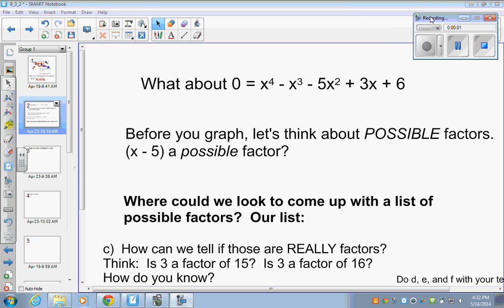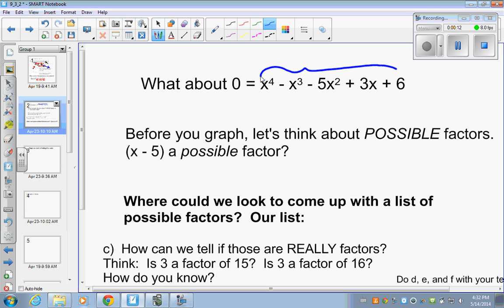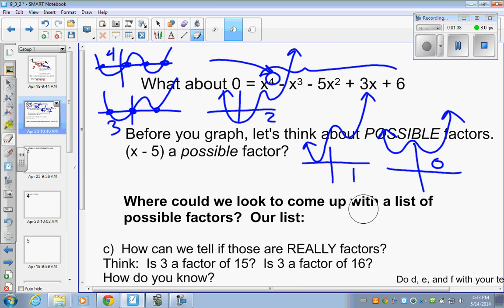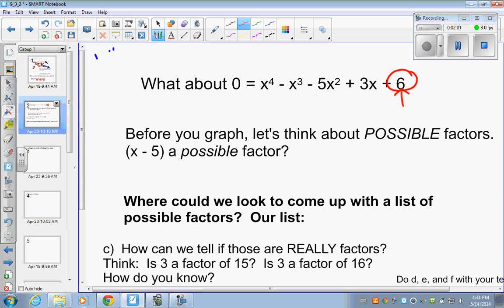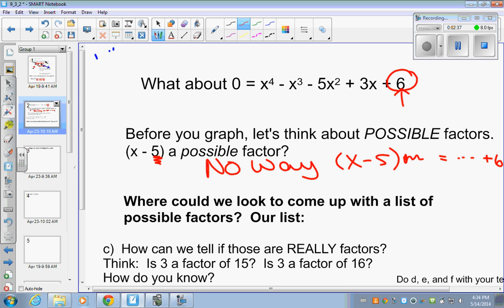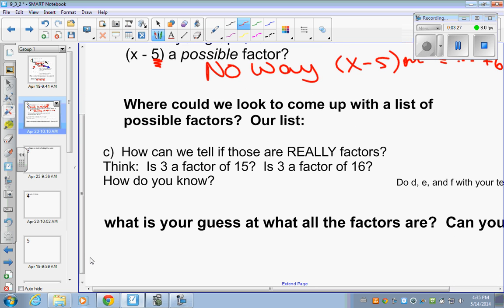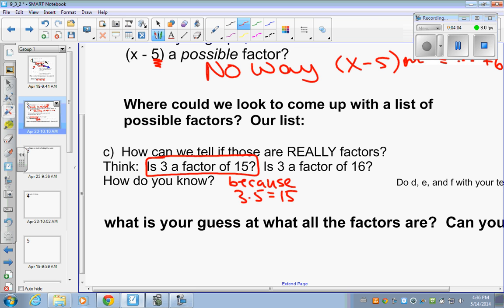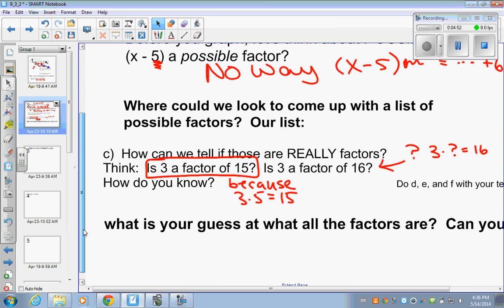9 3 2Pt2May16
This video is the second video to introduce Lesson 9.3.2